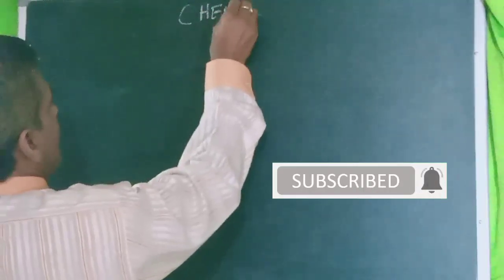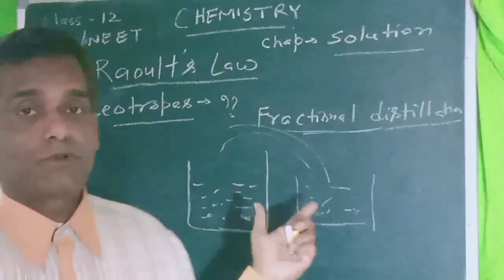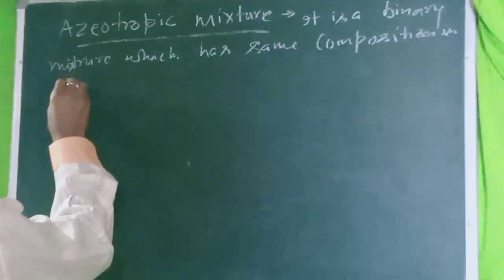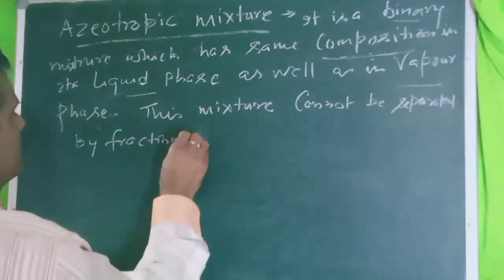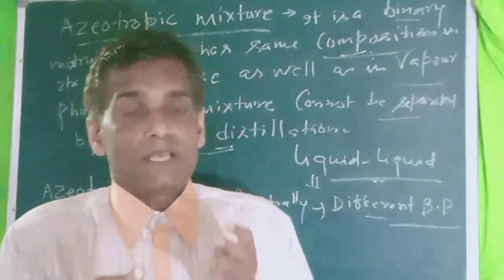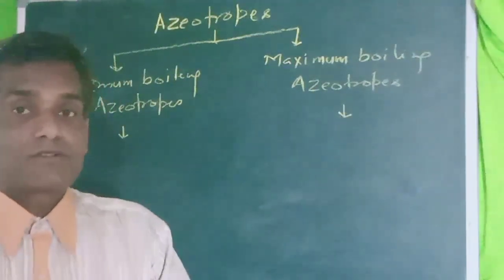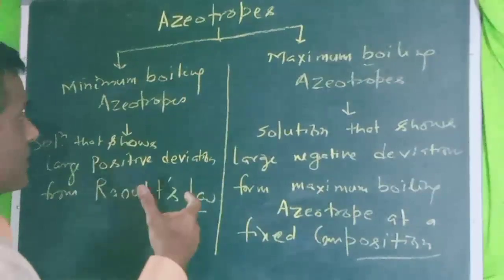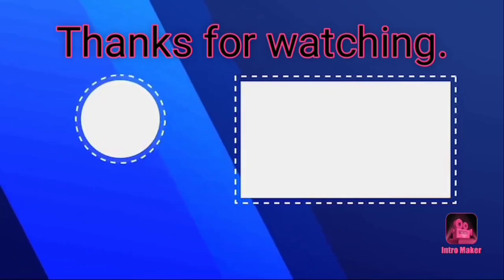Ch-Solutions | Azeotropic Solution | Chemistry | Class-12/NEET/JEE | Part -12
Ch-Solutions Topics- Azeotropic Mixture

Ch-Solutions Azeotropic Solution

Ch-Solutions Class-12

Ch-Solutions Chemistry